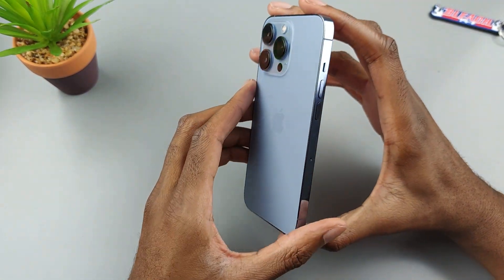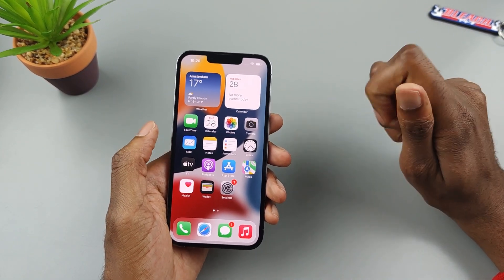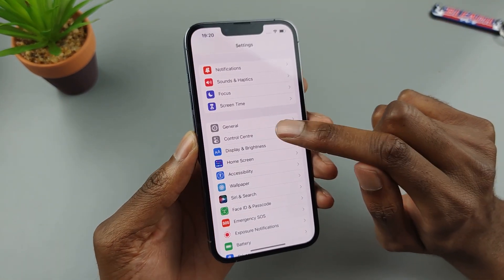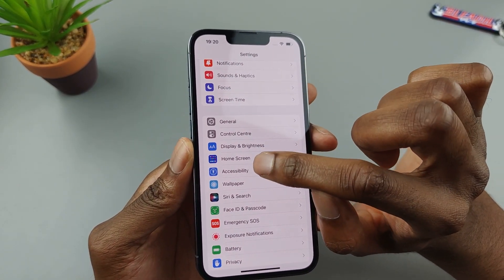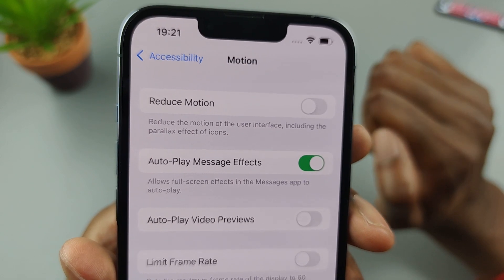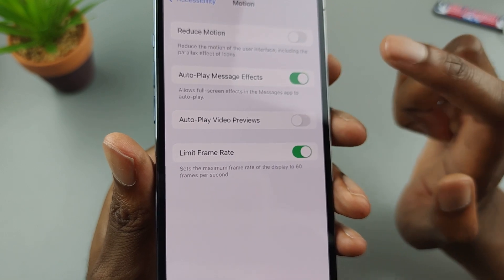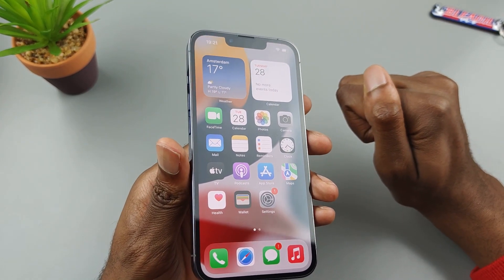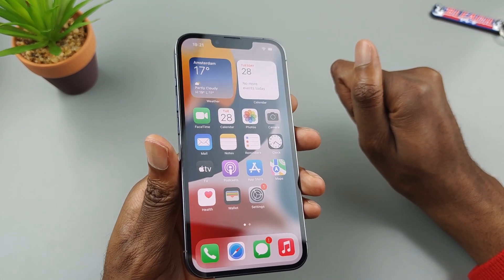How to turn 120hz off or on in iPhone 13 pro (Max) settings?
In this video I will show owners of an iPhone 13 pro (max) how to turn of and  on high refresh-rate on your devices. please let me know should you have any follow up questions.